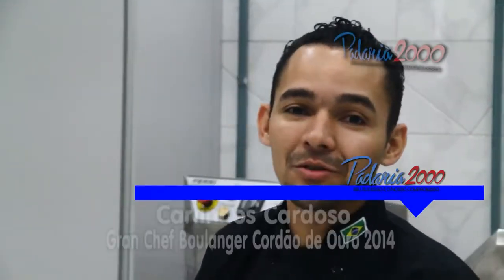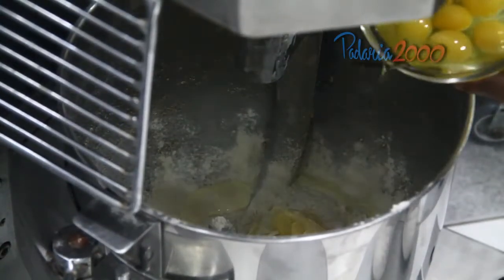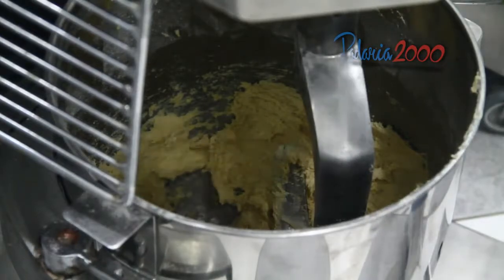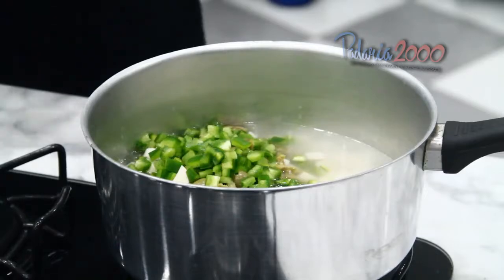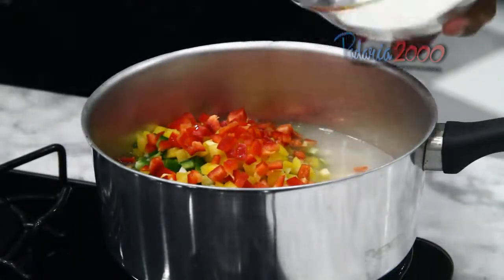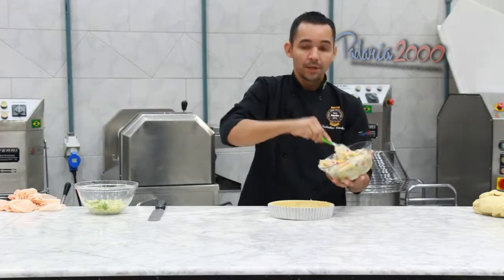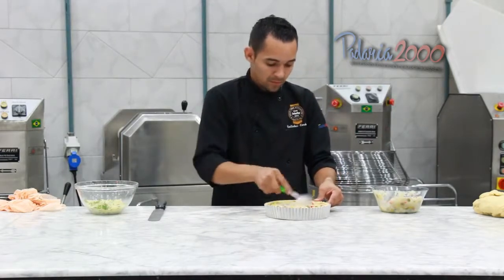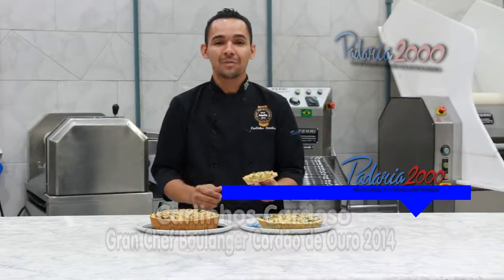Torta de Palmito com Tapioca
Receita desenvolvida por Carlinhos Cardoso - Gran Chef Boulanger Cordão de Ouro 2014 São Paulo/SP

Massa Base
Ingredientes:
Farinha de trigo - 1.000g
Sal - 30g
Queijo parmesão ralado grosso - 50g
Ovos - 200g
Creme de leite - 170g
Margarina bolo - 660g
Alecrim - a gosto

Modo de Preparo:
- Junte todos os ingredientes, exceto o queijo parmesão e o alecrim, e misture na 1ª velocidade, por aproximadamente 5 minutos. Após, acrescente o restante dos ingredientes, misture por 1 minuto, e leve a massa obtida à geladeira por aproximadamente 30 minutos, para descansar. Após o descanso, modele a gosto.

Recheio
Ingredientes:
Palmito - 300g
Água da conserva do palmito
Água - 300ml
Flocos de tapiocas - 100g
Pimentão vermelho picado - 1 unidade
Pimentão amarelo picado - 1 unidade
Sal - a gosto
Salsa - a gosto
Cebolinha - a gosto

Modo de Preparo:
- Coloque em uma panela o palmito, a água da conserva do palmito e a água da receita, leve ao fogo para amolecer, adicione o restante dos ingredientes na panela, mexa até engrossar e reserve.

Cobertura
Ingredientes:
Queijo parmesão - 100g
Salsa - a gosto

Modo de Preparo:
- Misture todos os ingredientes e reserve.

Montagem da Torta:
- Em um aro de tamanho desejado, coloque a massa, preenchendo todo o fundo e a lateral, acrescente o recheio já preparado e faça a primeira camada. Então adicione a cobertura, e leve ao forno a 200ºC, por aproximadamente 35 minutos.